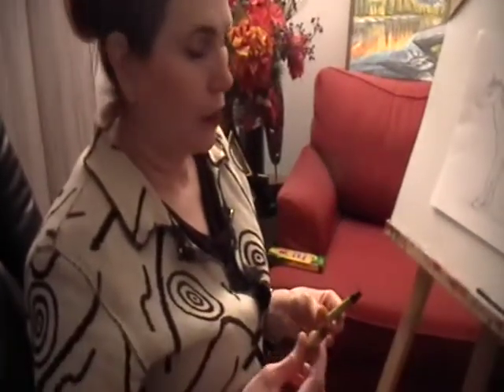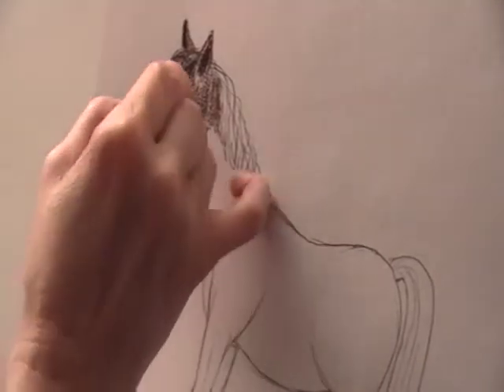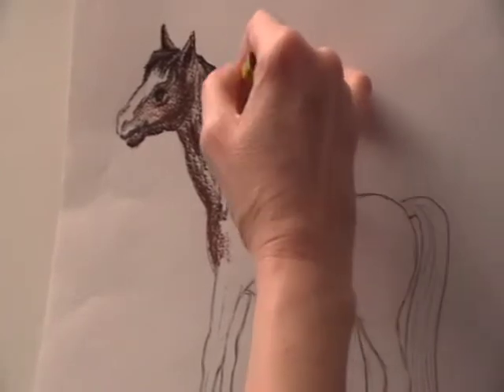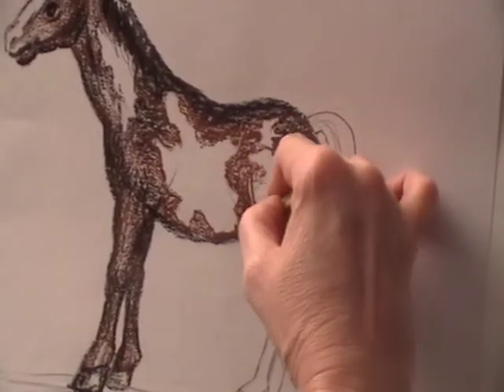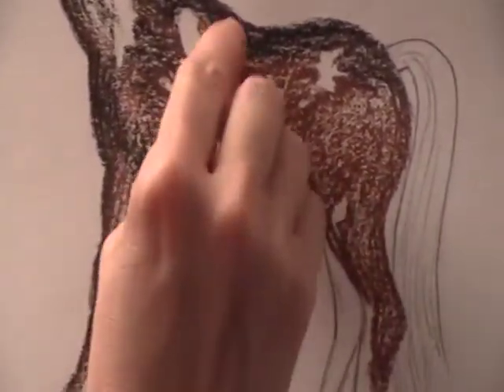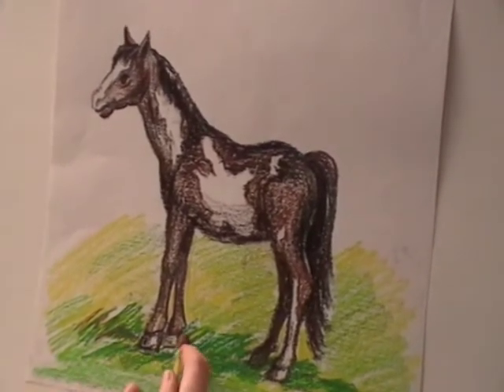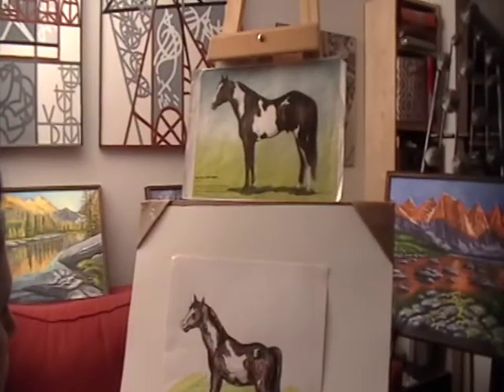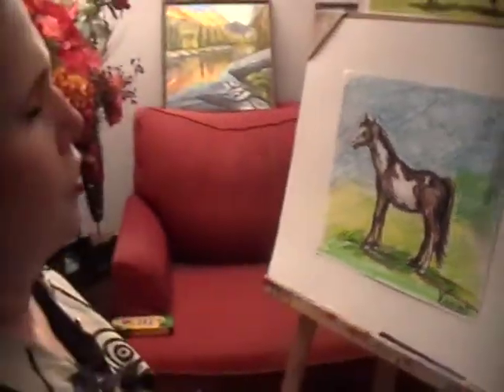Drawing art lessons with step by step instructions with Vania Dimitrova part 4 out of 4.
Learning how to draw  a picture of a horse,  for children by using step by step instructions and simple shapes.